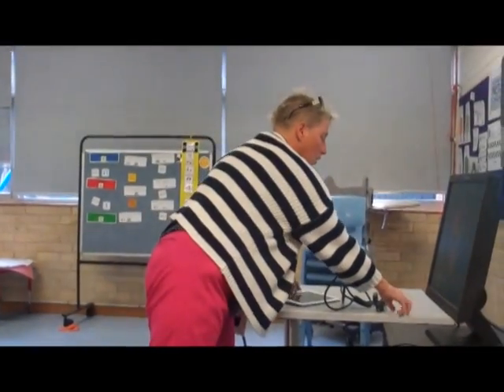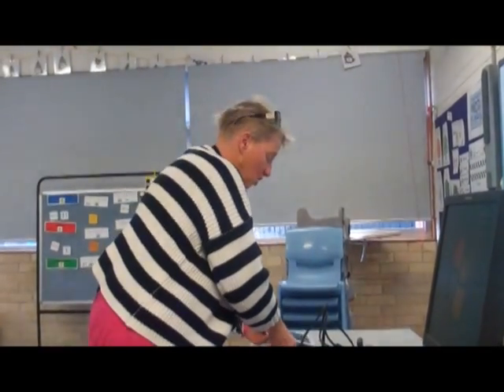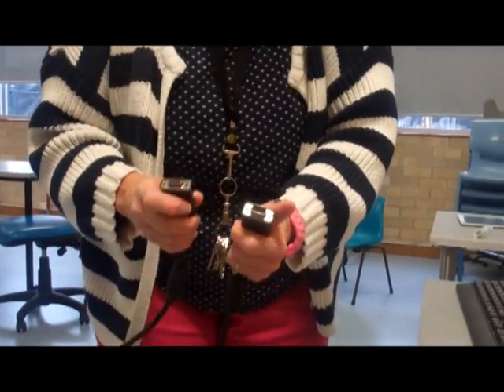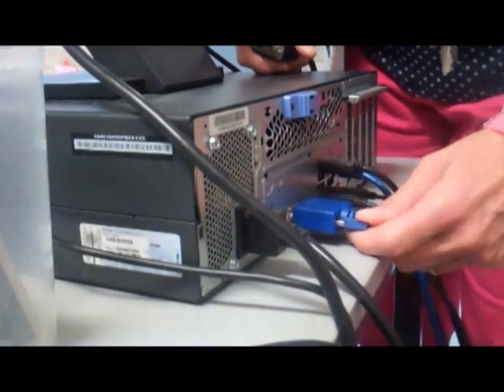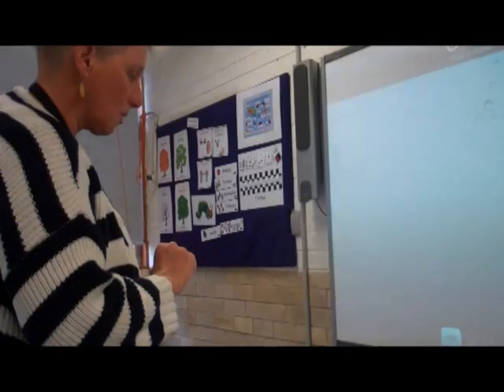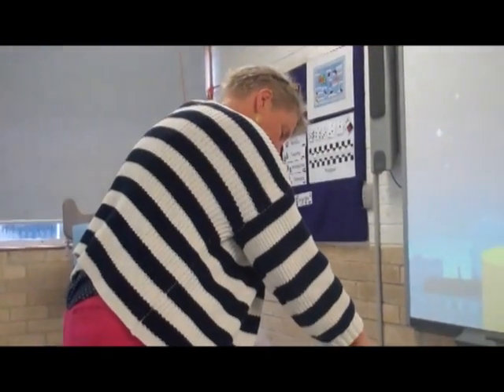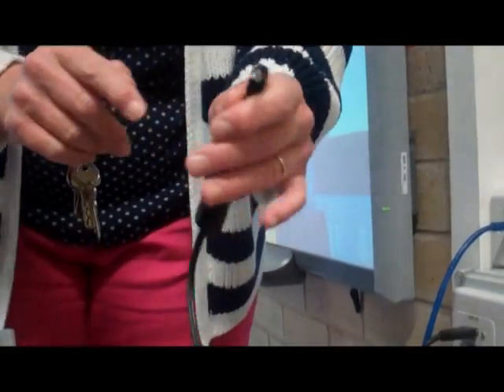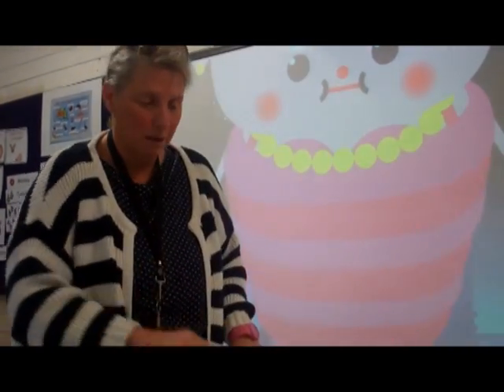How to connect your ipad to an Interactive Whiteboard.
A practical demonstration on how to connect an ipad to a PC so the displey from the ipad can be seen on the interactive whiteboard.